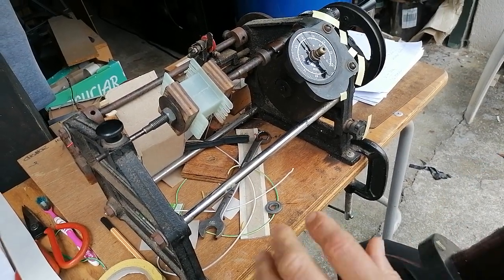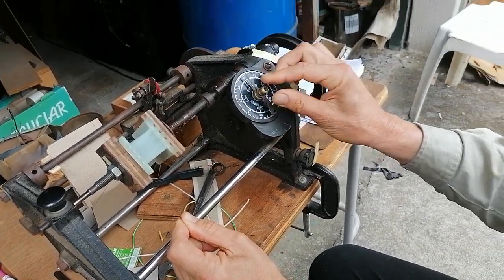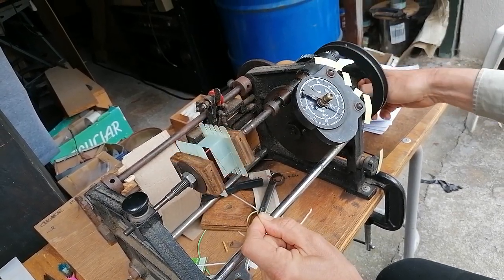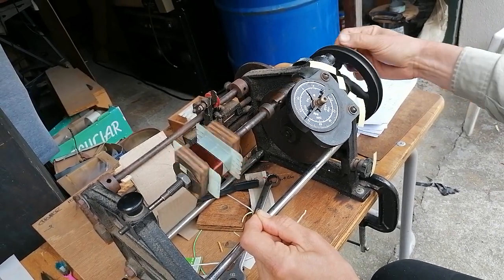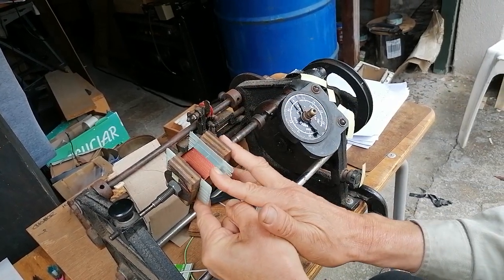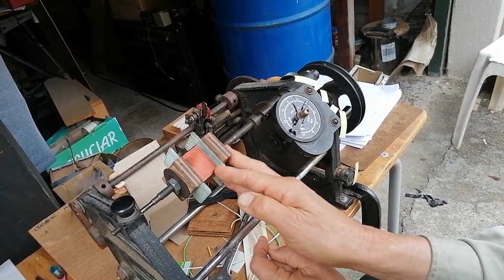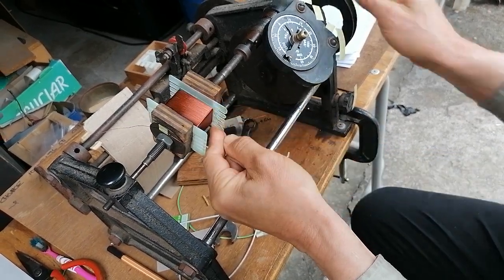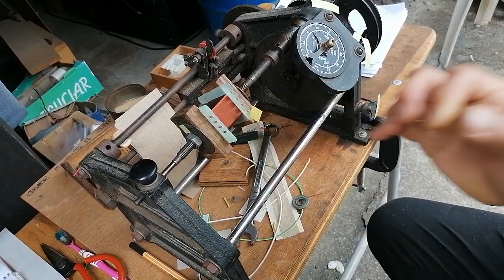15 Watt push-pull transformer for EL84 amplifier Part 1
Join me while I roll a 15watt push-pull transformer for an El84 amplifier.

This is the first part of a series showing how we roll the primary section, as well as the secondary section.